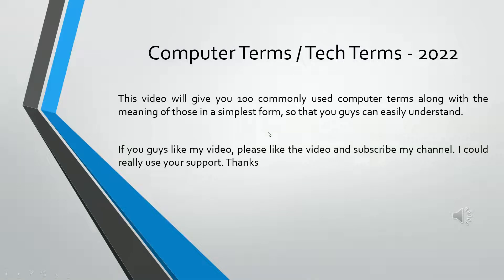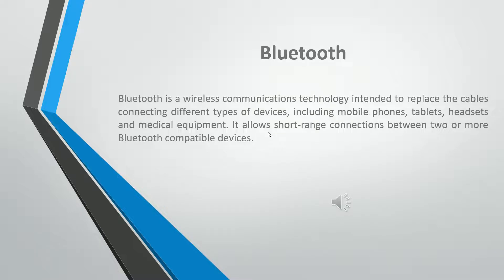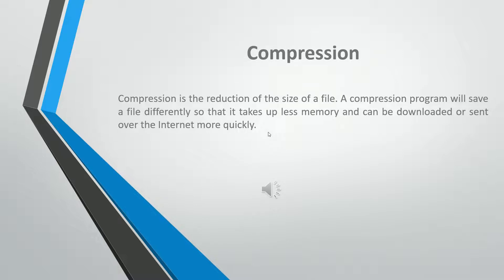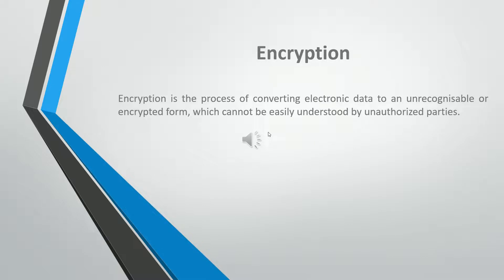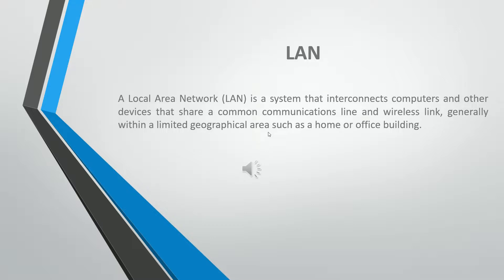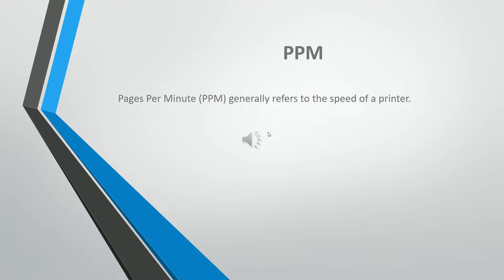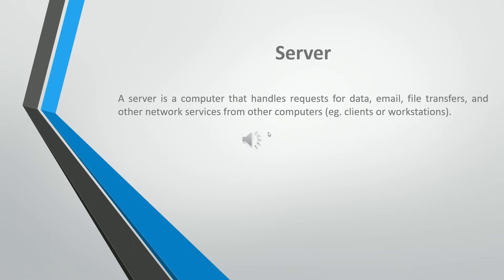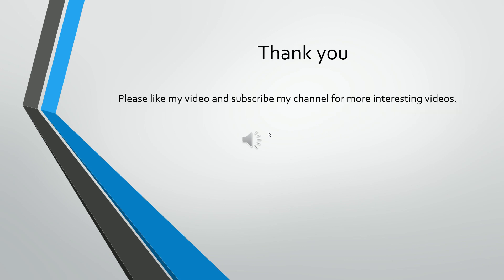Computer Science Terminology | Commonly used 100 Tech Terms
Learn computer science terminology. We'll take a dive into understanding some of the terms used in computer science and software development.

Terms are :

Adobe Acrobat Reader (PDF Documents)
ADSL
Analogue
Assistive Technology
Attachment
Back-end
Backward Compatible
Bandwidth
Bit
Bluetooth
Bookmark
Boolean Operators
Boot (Re-Boot)
Bounce Back
Broadband
Browser
Cache
CAD
Chat Room
Chips
Cloud Computing
Compression
Content
Cookie
CPU
Cybercrime
Cybersecurity
Database
Defragment
Device Driver
Disk Drive
Domain
Download
DV
Encryption
Ethernet
Export
Firewall
Frequency
FTP
Gateway
GIF
Hard Disk
Home Page
HTML
Import
Internet
Internet Explorer
Internet Service Provider
Intranet
Java
JPEG
LAN
Link
Malware
Megabyte
Megahertz
Modem
Monitor
NBN
Network
Online
Operating System
PDF
Phishing
Plug-in
POP
PPM
Processor
Protocol
RAM
Read-only
Remote Access
Remote User
Resolution
ROM
Router
SAAS
Search Engine
Secure Socket Layer
SEO
Server
SKU
Spam
Troubleshooting
Unzip
URL
Viral
Virus
WEP
Wi-Fi
WPA
Zip